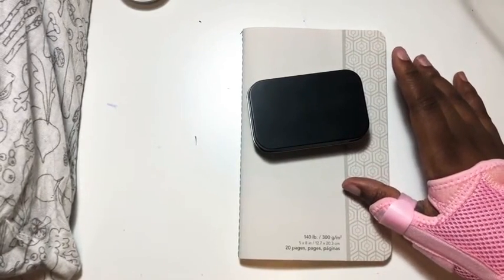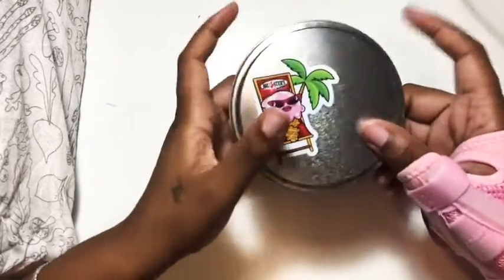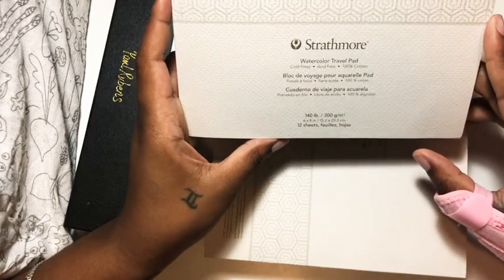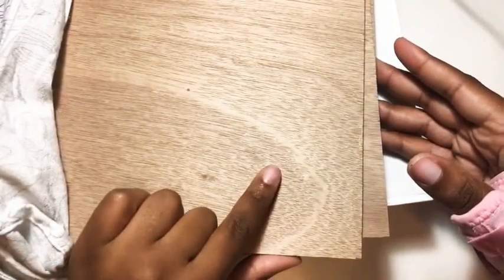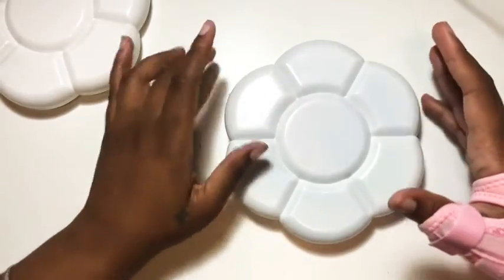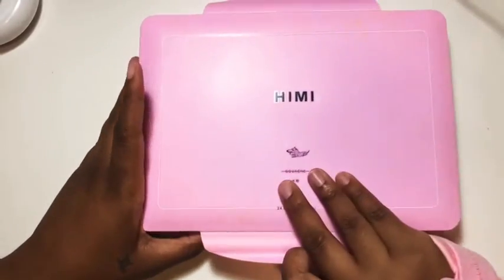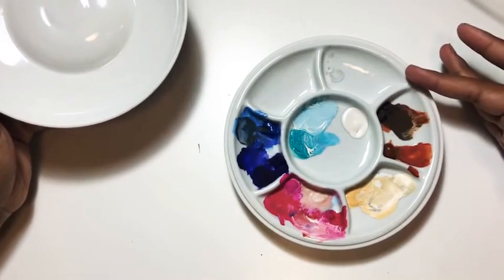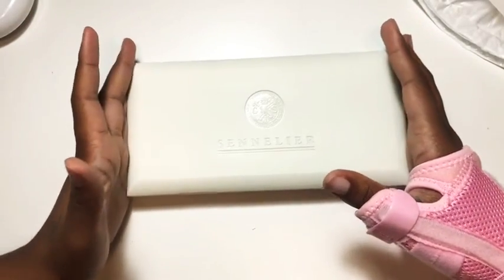Huge Quarantine Art Supply Haul | Studio of M.M | Amazon | Jerry's Artarama | Amber Randall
Hey Creatives!